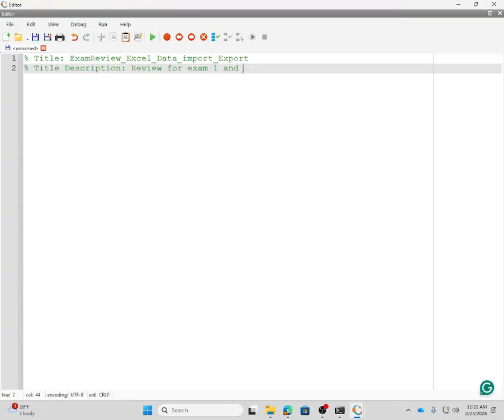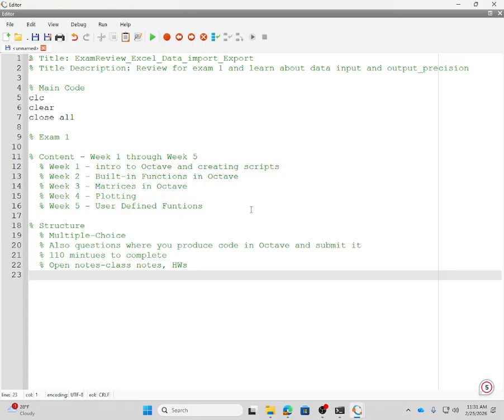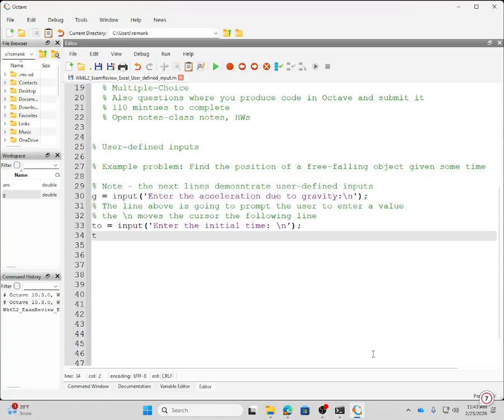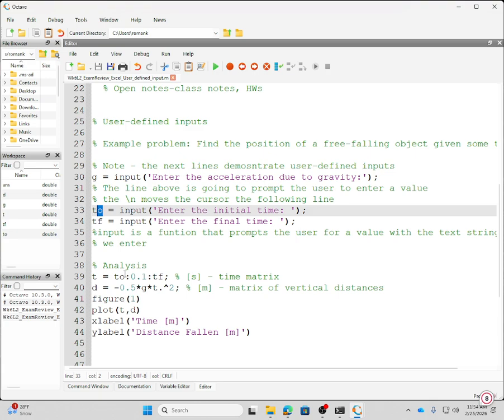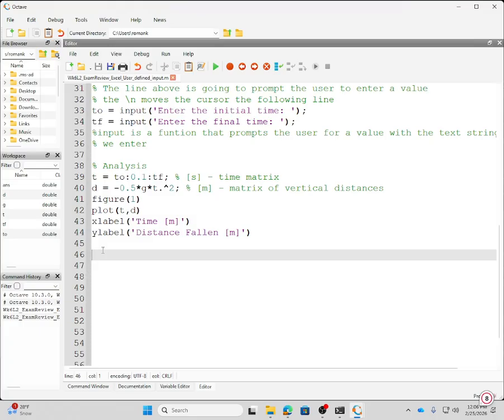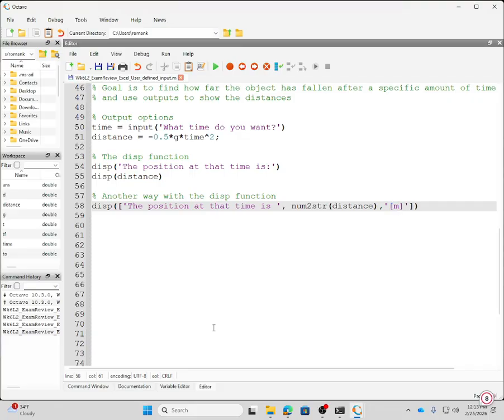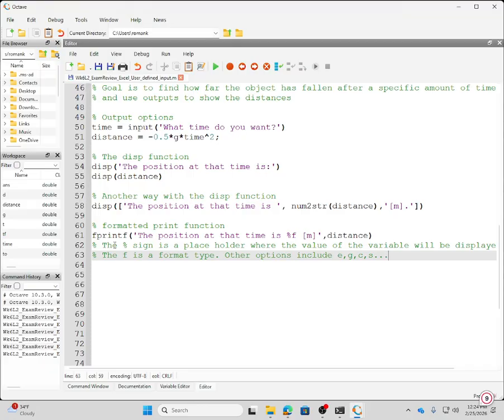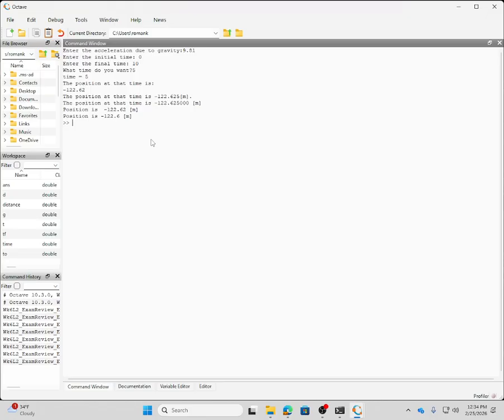ENGS102_Wk6L2_Midterm_review_User_input_function_SP26